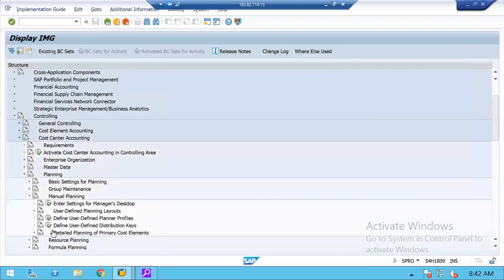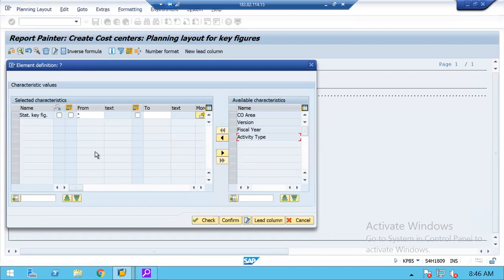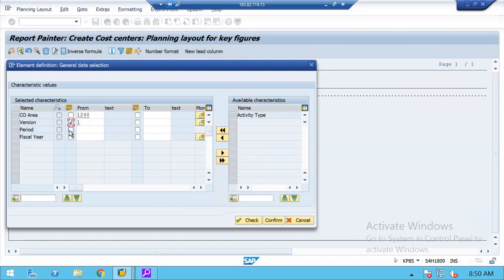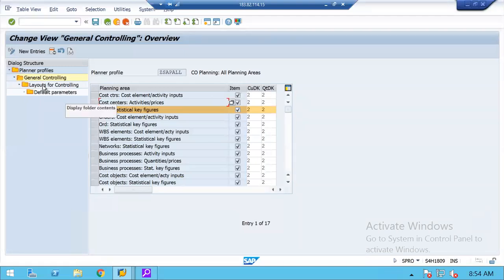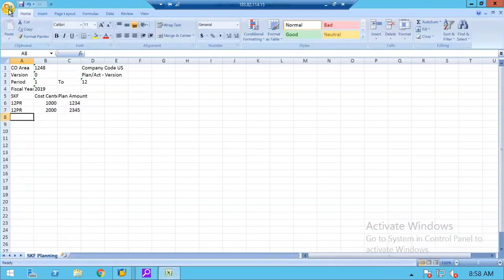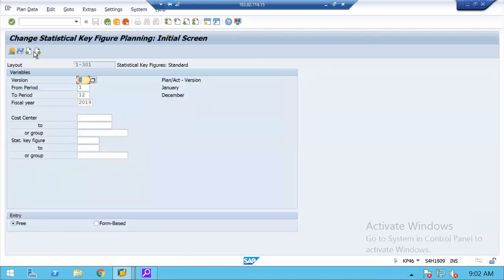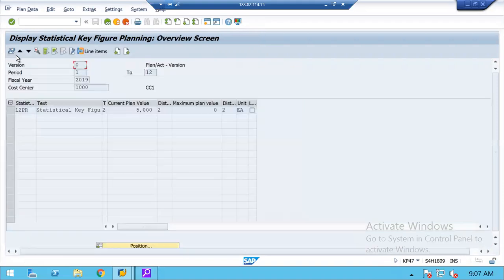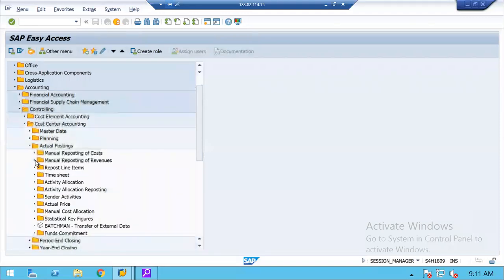S4 HANA Simple FI Nov 6